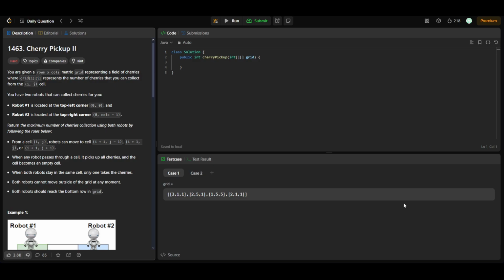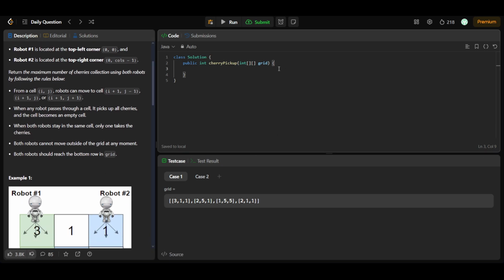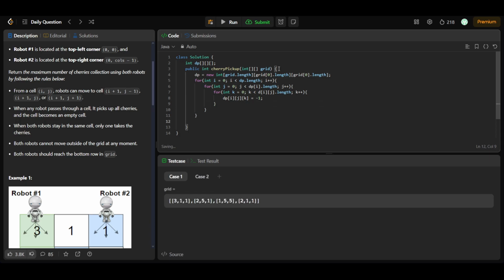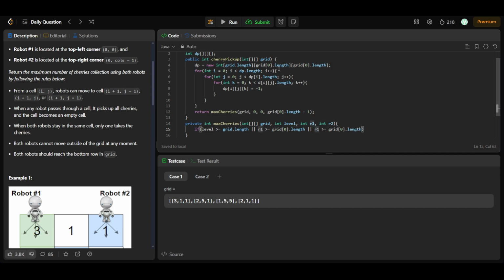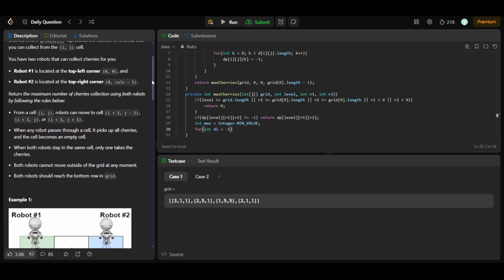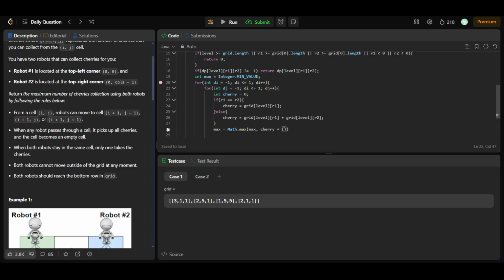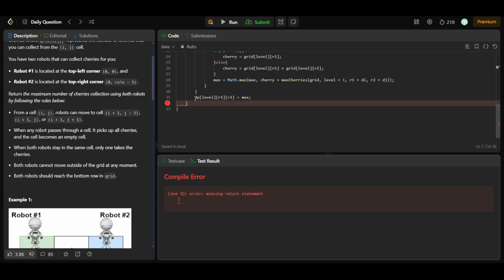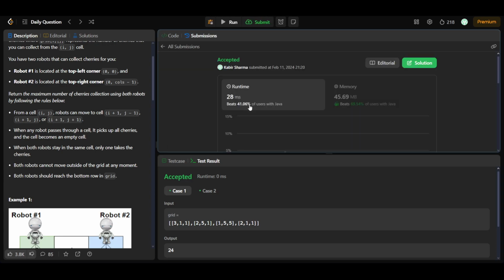LEETCODE DAILY QUESTION 1463 | Cherry Pickup II | Is Kabir Coding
In this video I'll be solving LeetCode daily question 1463. Cherry Pickup II by Dynamic Programming.